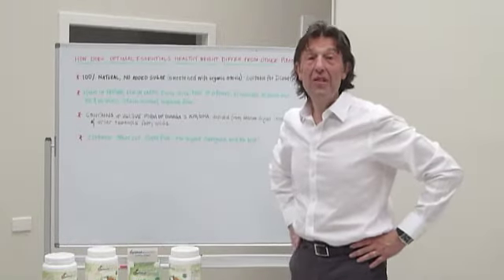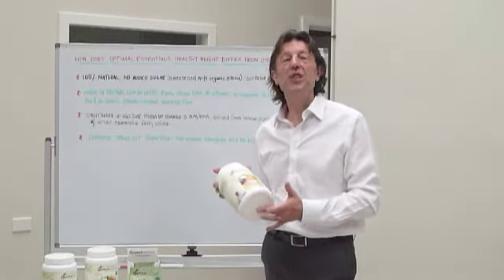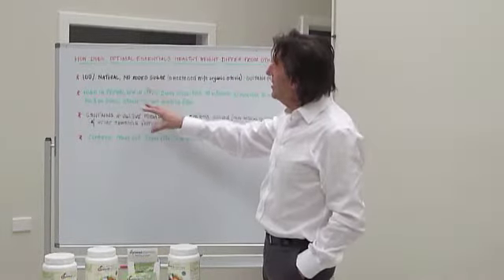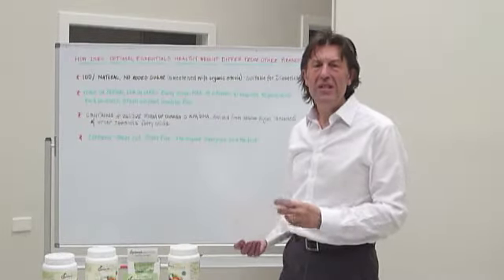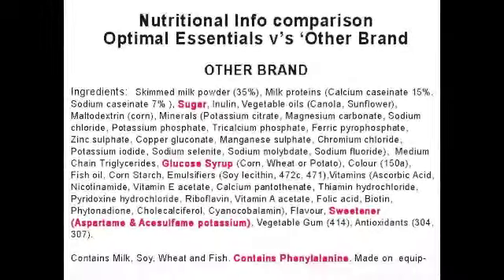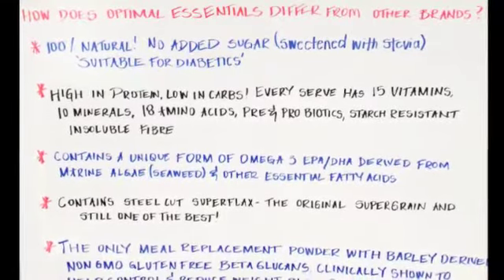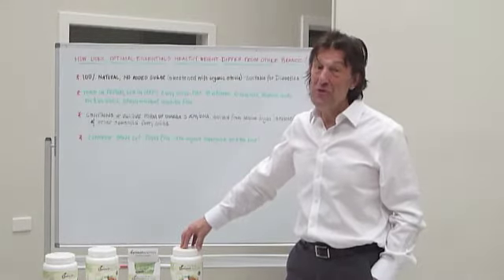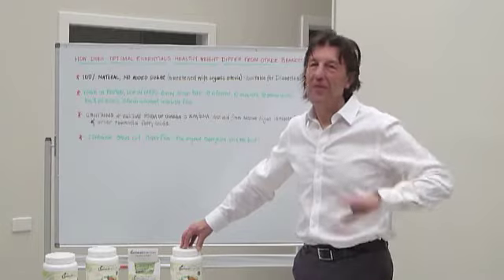Optimal Essentials Healthy Weight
Dr Phil Sheldon explains why all meal replacements are NOT the same.  Sometimes even reading the labels doesn't reveal the true story.  It's a bit like smoke and mirrors.  Dr Phil shows why his formula is different.